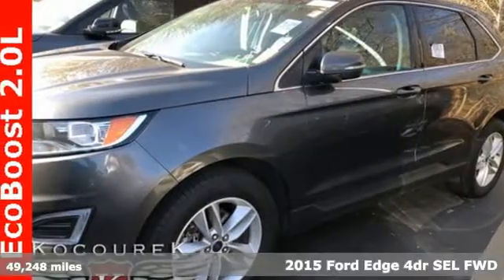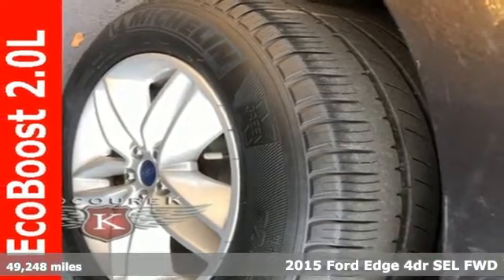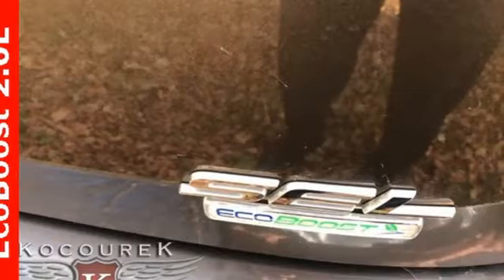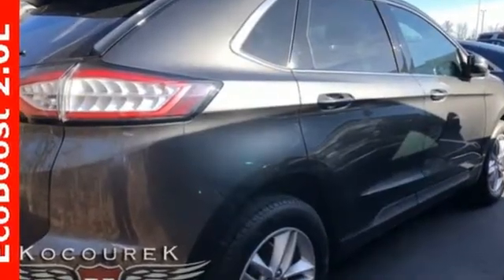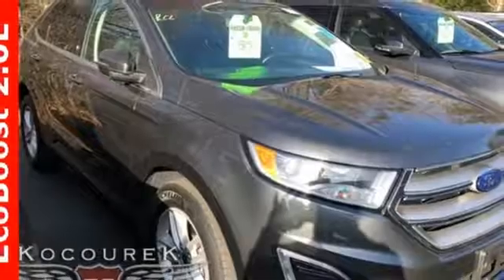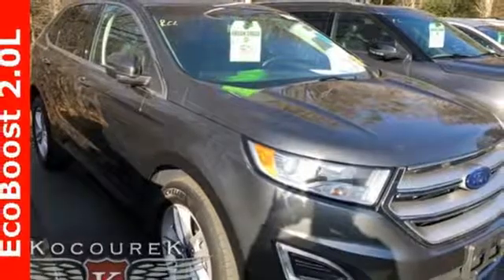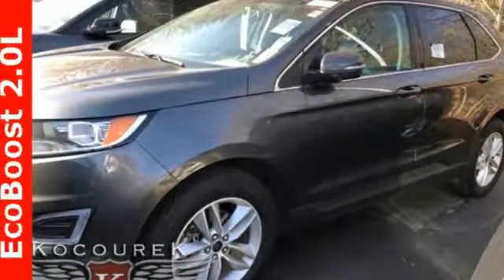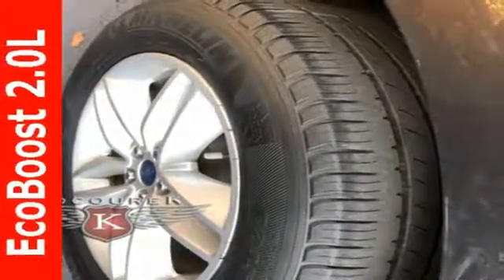Used 2015 Ford Edge Wausau, WI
Year: 2015
Make: Ford
Model: Edge
Trim: SEL
Engine: EcoBoost 2.0L I4 GTDi DOHC Turbocharged VCT
Transmission: 6-Speed Automatic
Color: Gray
Interior: Ebony
Mileage: 49248
Stock #: P6843
VIN: 2FMTK3J99FBB89868
Gray 2015 Ford Edge SEL 4D Sport Utility LEATHER SEATS, Electronic Stability Control, Equipment Group 201A, Exterior Parking Camera Rear, Leather-Trimmed Heated Bucket Seats, Low tire pressure warning, Premium 9 Speaker Audio, Speed-Sensitive Wipers, SYNC w/MyFord Touch, Wheels: 18" Aluminum Painted Sparkle Silver. EcoBoost 2.0L I4 GTDi DOHC Turbocharged VCT FWD 30/20 Highway/City MPGbrbrAwards:br * 2015 IIHS Top Safety Pick * 2015 KBB.com Brand Image Awards

Address:
2727 North 20th Ave